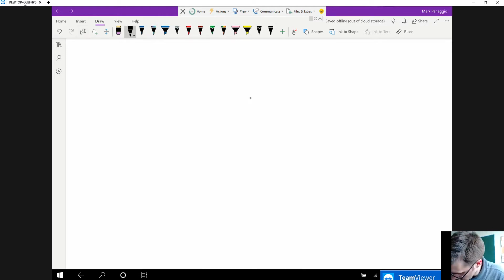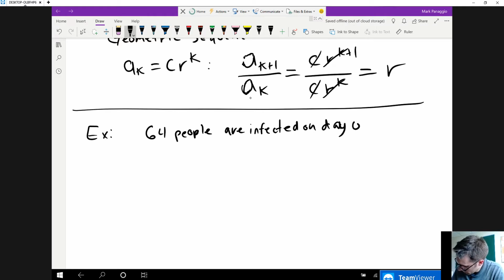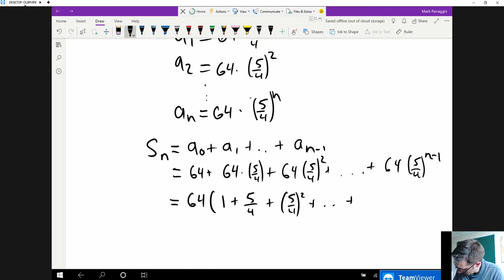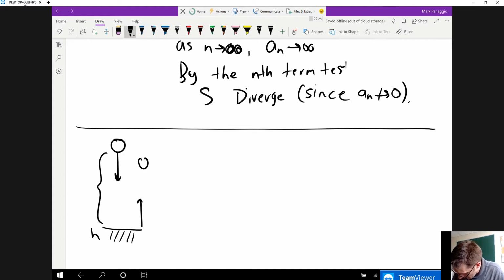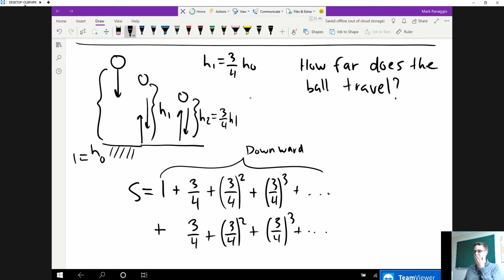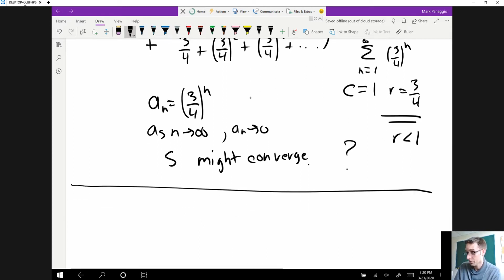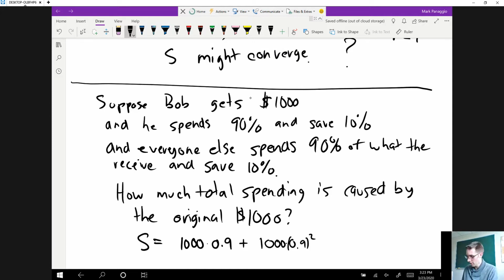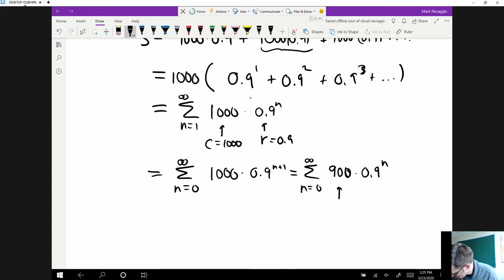10 geometric series and applications